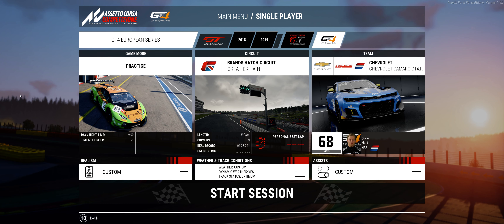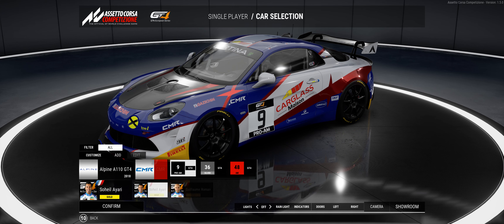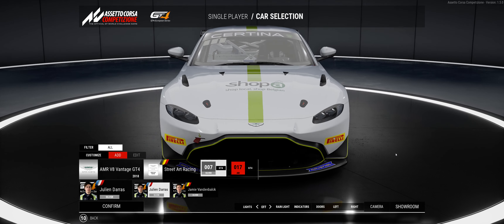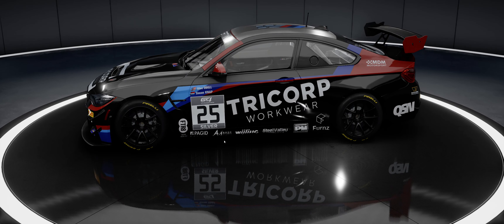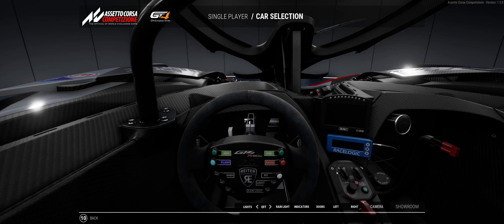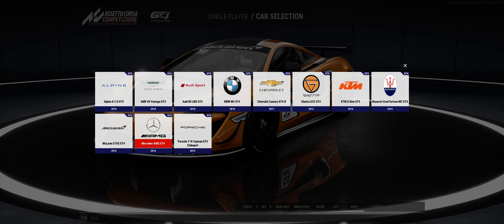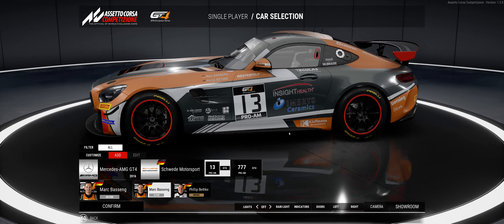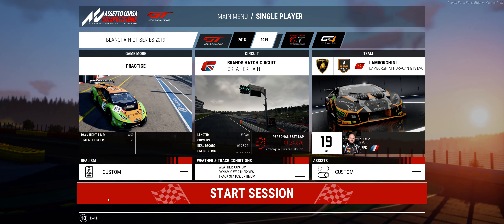Assetto Corsa Competizione ALL GT4 Livery"s and interior's of the NEW GT4 DLC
Just wanted to show a detailed exterior and interior of these great looking GT4 cars.